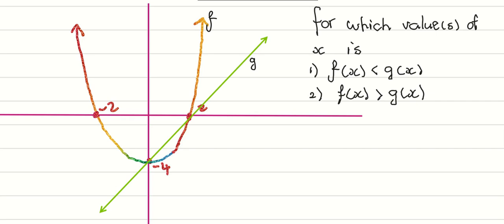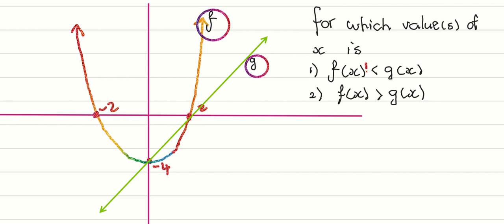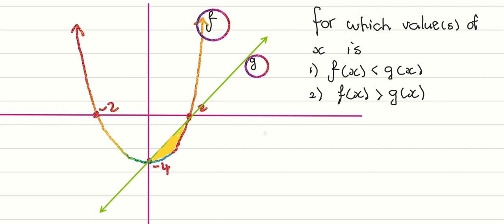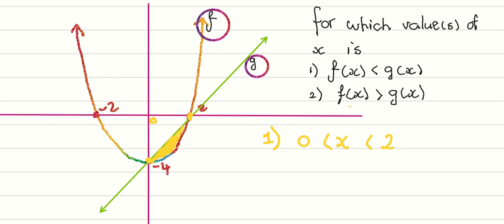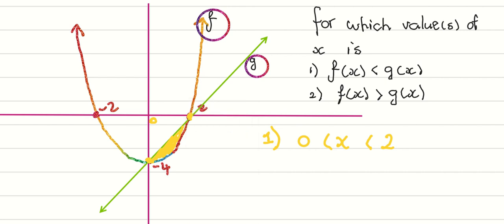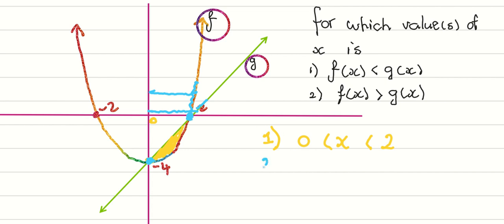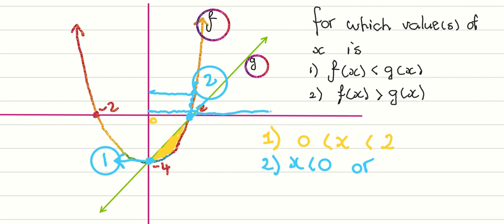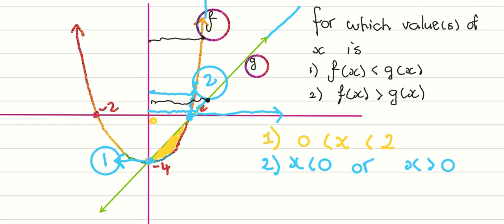INTRO TO INEQUALITIES IN FUNCTIONS: PART 2